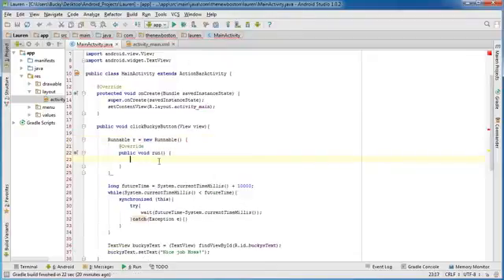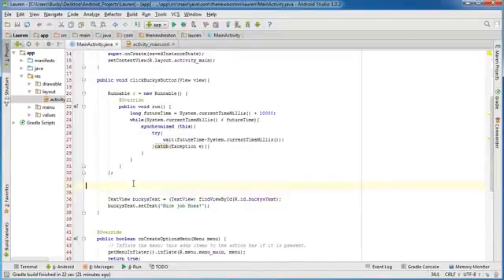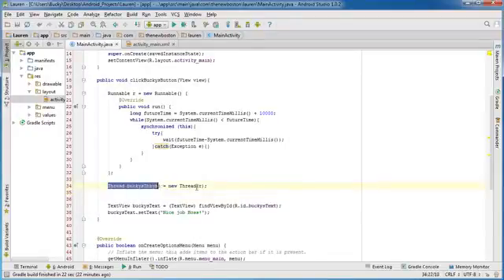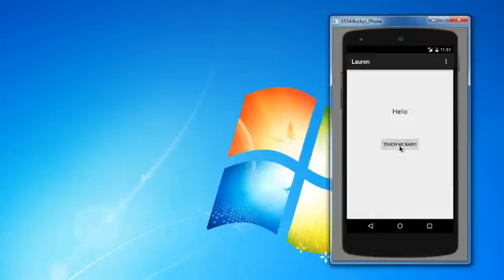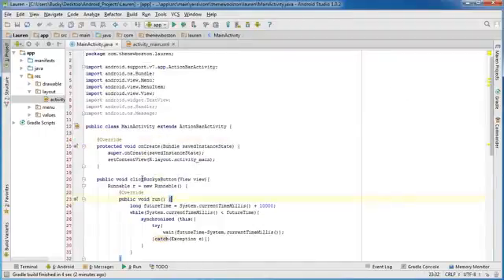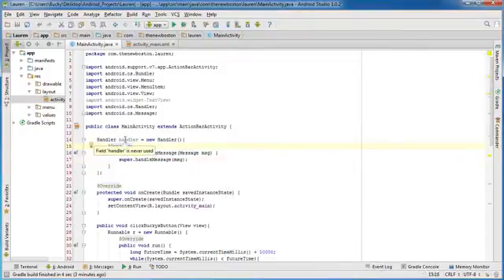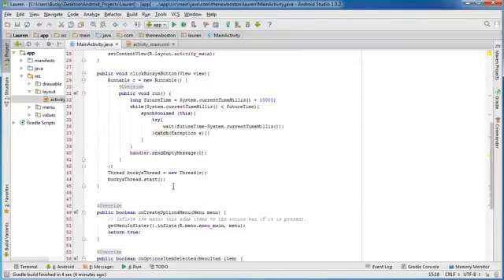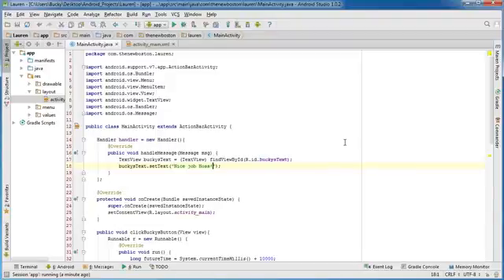Android App Development for Beginners - 40 - Thread Handlers.mp4